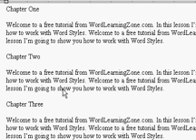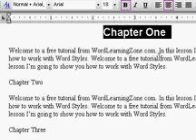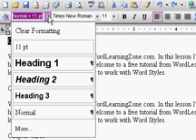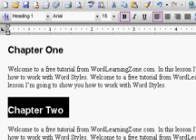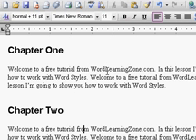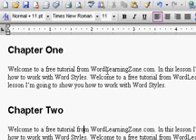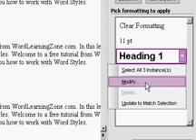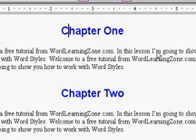Part 2 Microsoft Word Styles